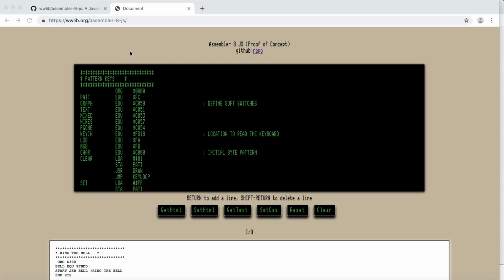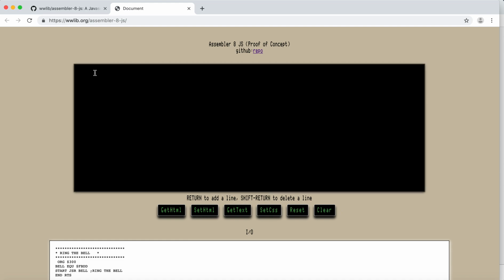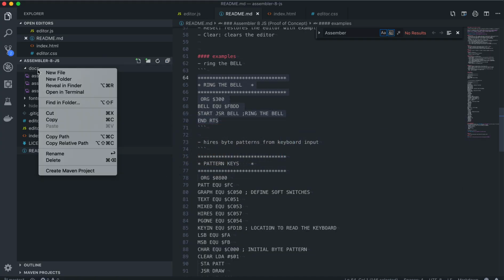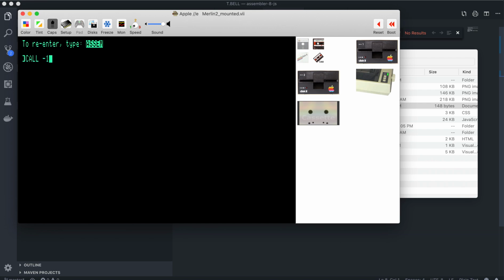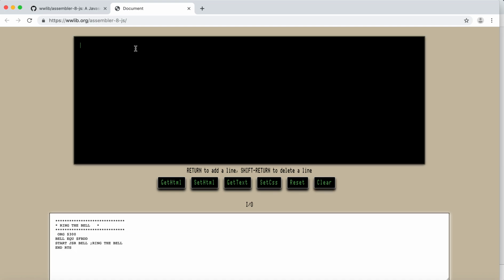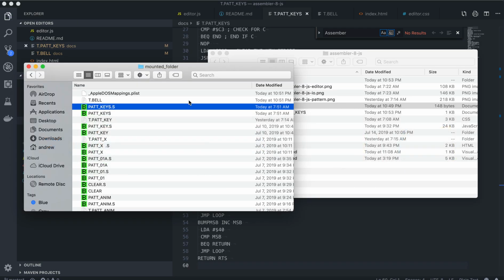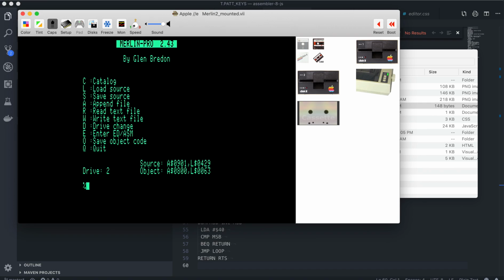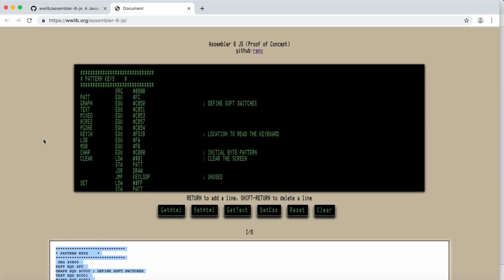Assembler 8 JS (Proof of Concept)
A Javascript assembly text editor inspired by the Merlin 8 Assembler for the Apple II (6502)